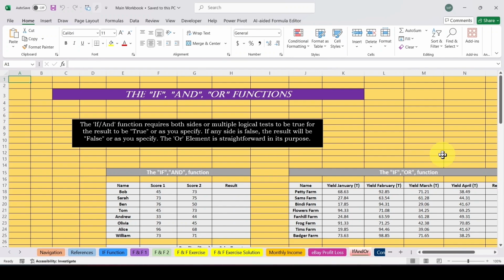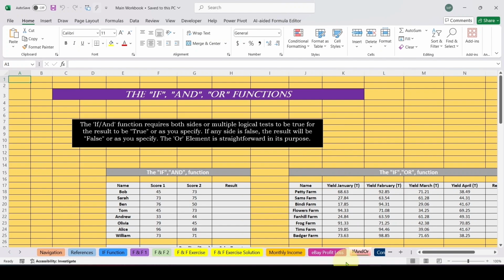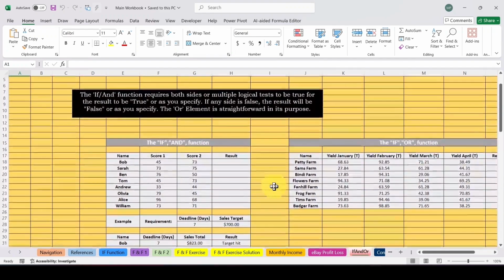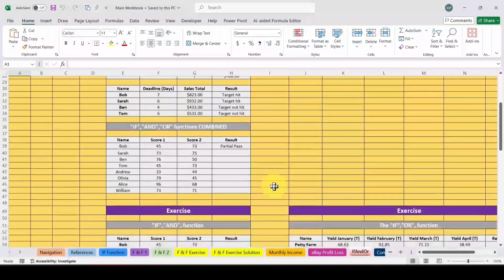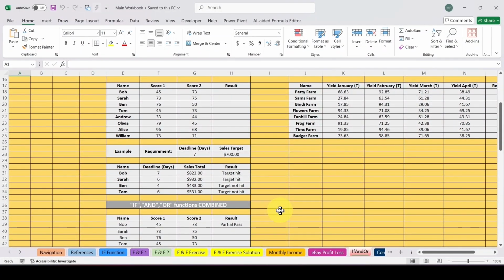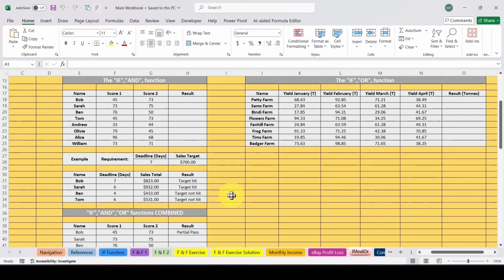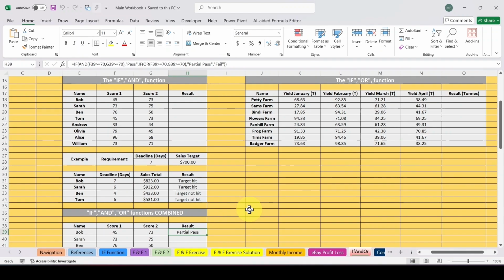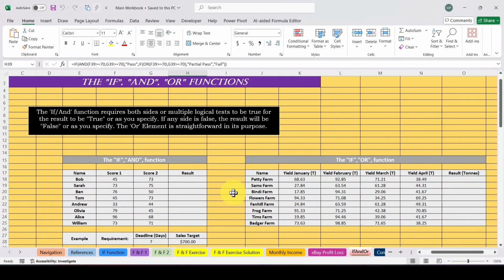The IF, AND, and OR Functions: Part 1